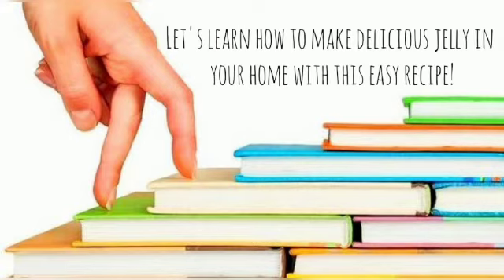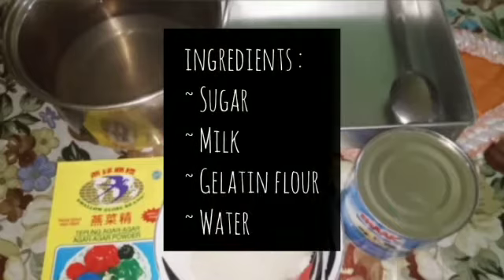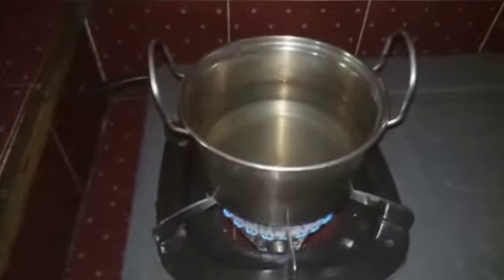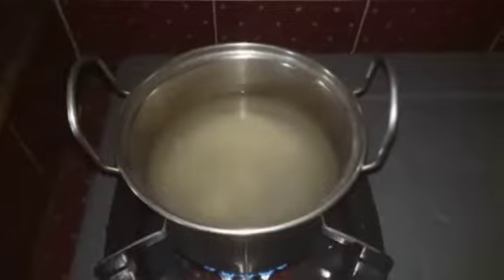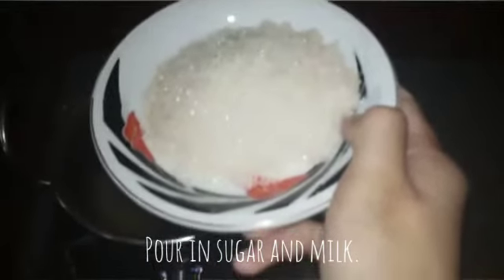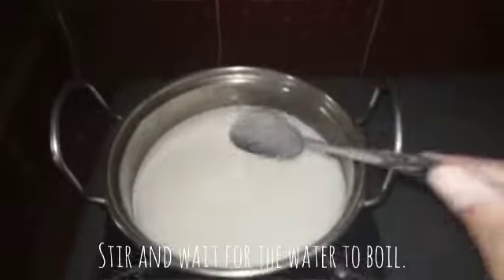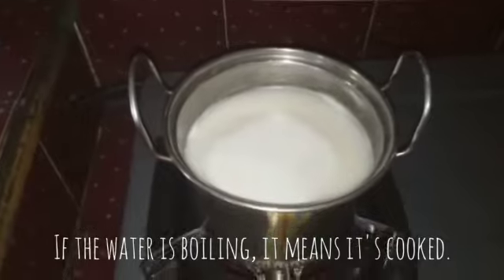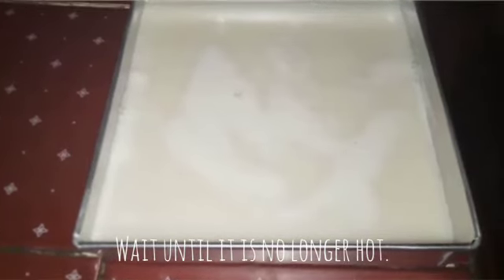how to make jelly procedure text